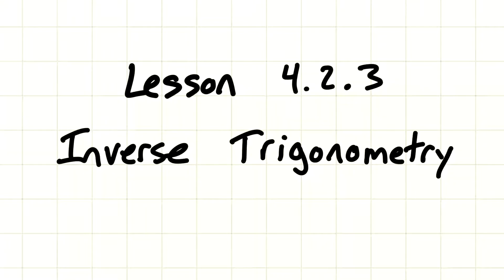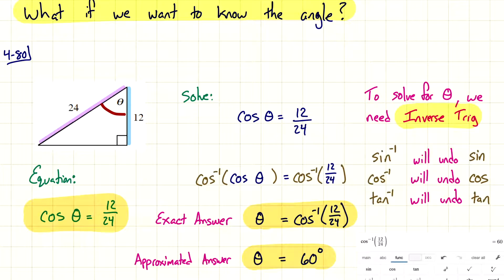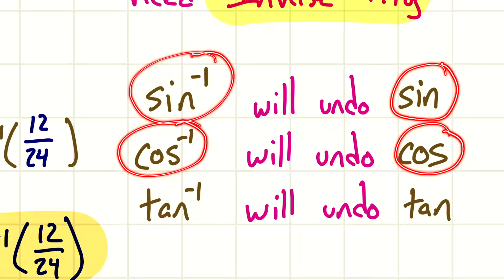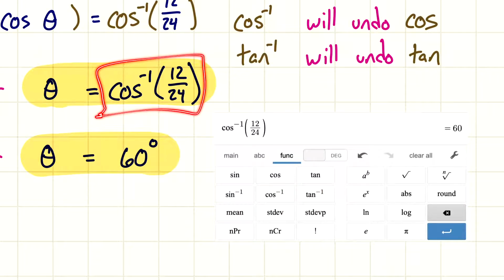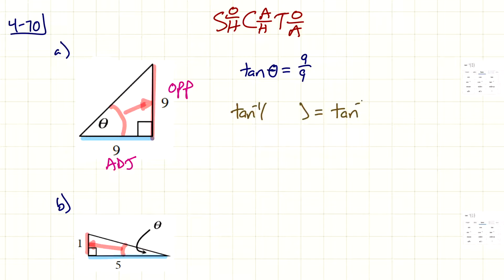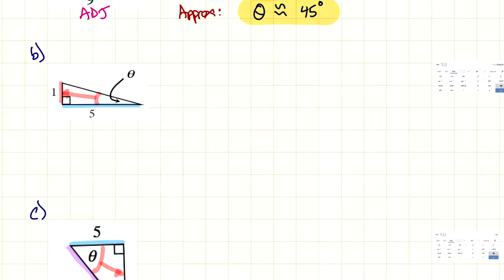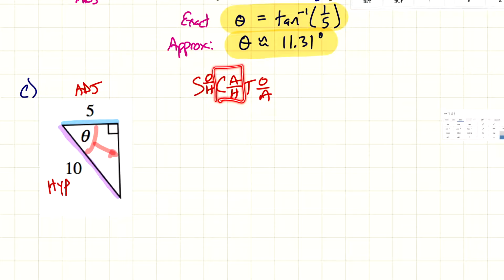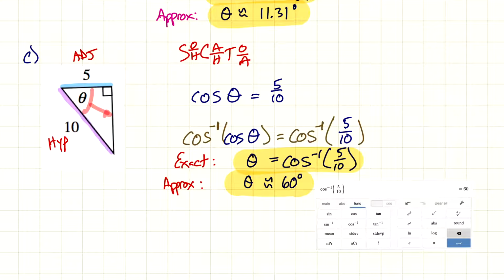4.2.3 Inverse Trigonometry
Lesson 4.2.3 Inverse Trigonometry